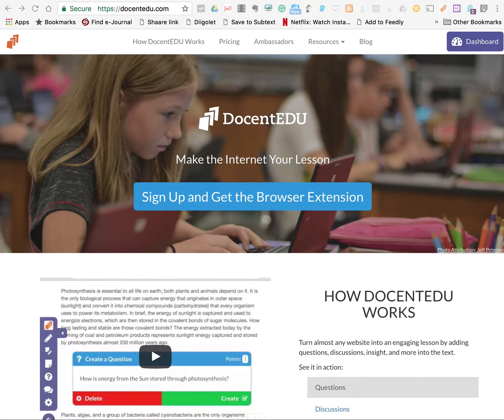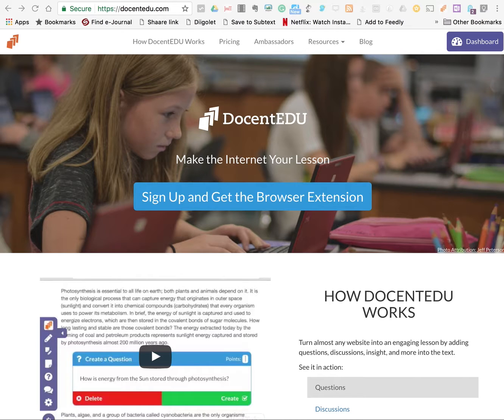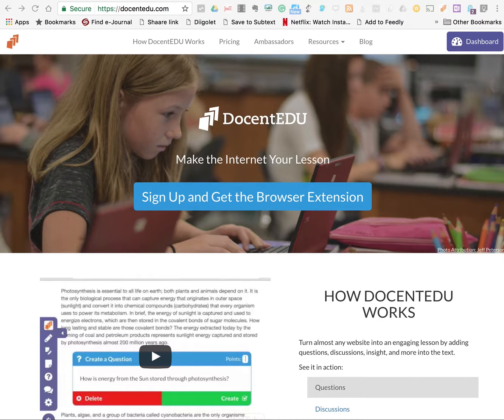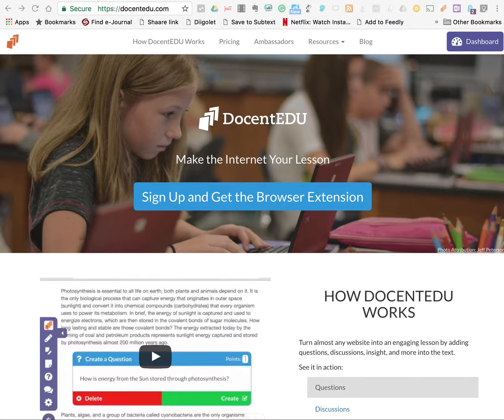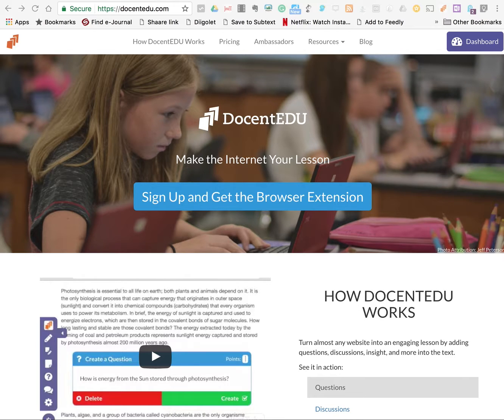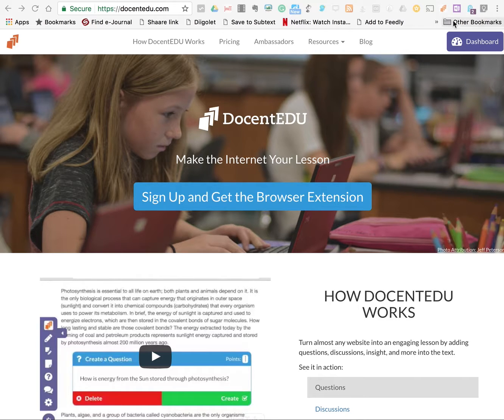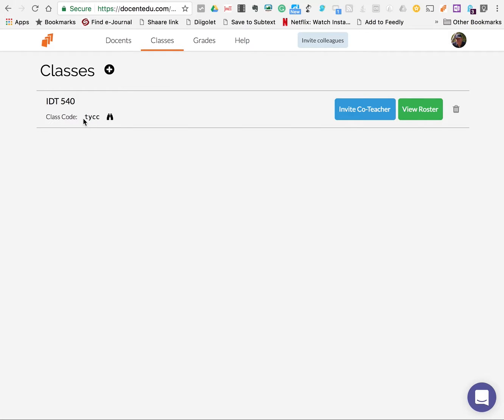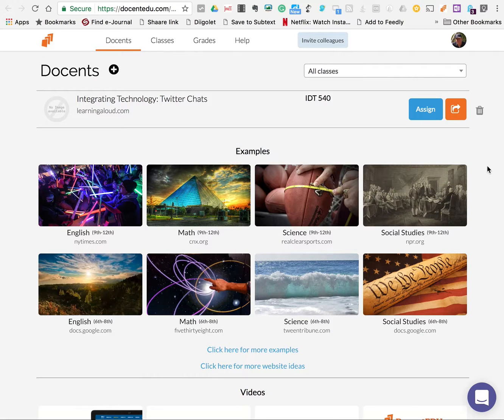DocentEDU part1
This video is the first of a series exploring the K12 webpage annotation tool DocentEDU. This video provides general background and explains administrative functions.